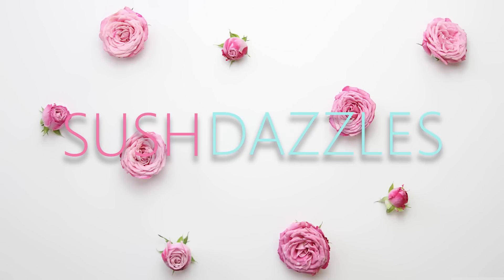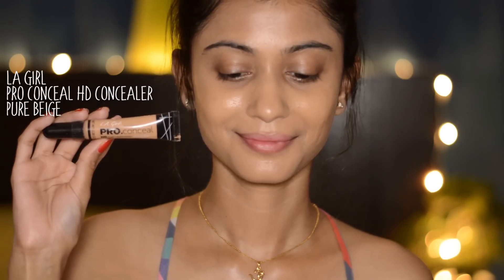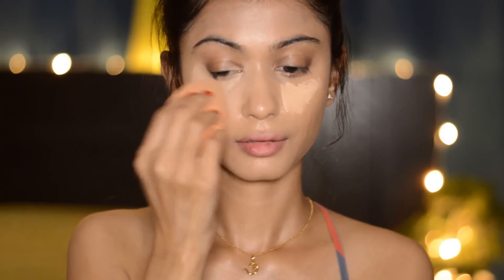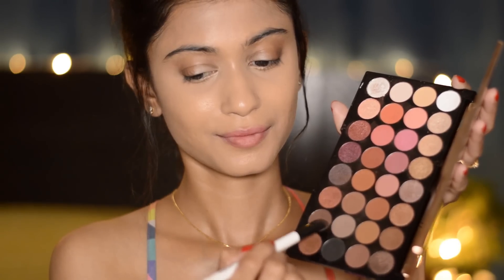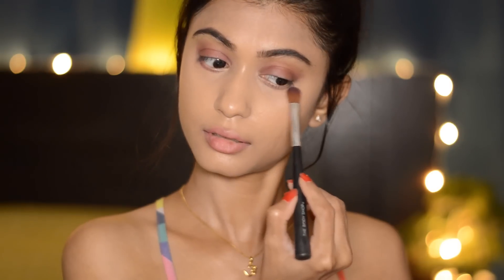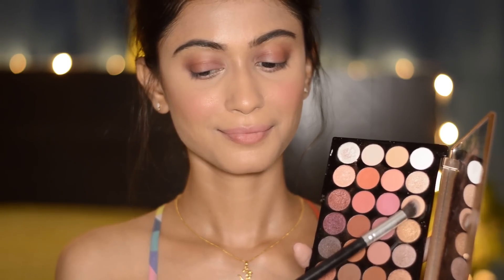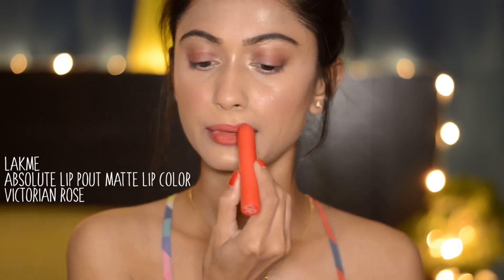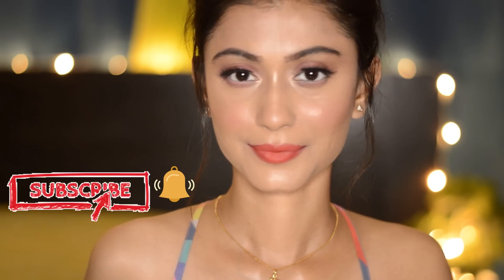Chic Makeup Tutorial | Eyebrow Contour Blush Highlight Using One Eyeshadow Palette | Sush Dazzles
Enjoy & thank you for all the constant love and support! I love you all!

Hi Loves! This Makeup Look is inspired by Kareena Kapoor Khan's Lakme Collection. I love this chic look. And for a change i did my eyebrows, contour, blush, highlight using the same eyeshadow palette and it turned out great!  Much Love!

Products Used-
La girl pro conceal hd concealer - pure beige
Maybelline Fit Me Concealer - Sand sable
The Body Shop Loose Powder - 03
Makeup Revolution London - Flawless 4 palette
Maybelline Lash Sensational Mascara
Lakme Absolute Lip Pout - Victorian Rose
Lakme Enrich Lip Crayon - Berry Red
Studiowest Pure Passion Satin Lip Liner - Misty Mauve

Please do not use any Photos or Content without permission.